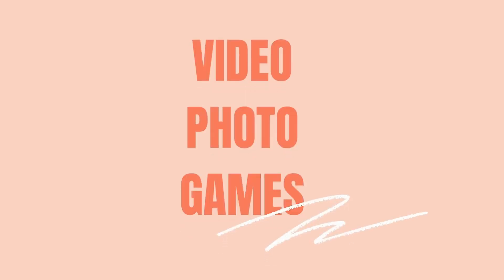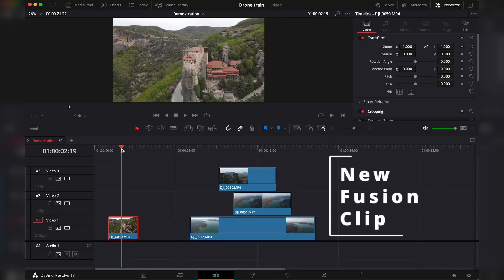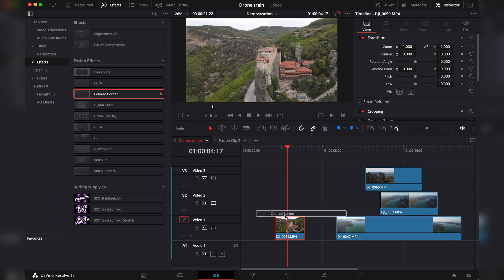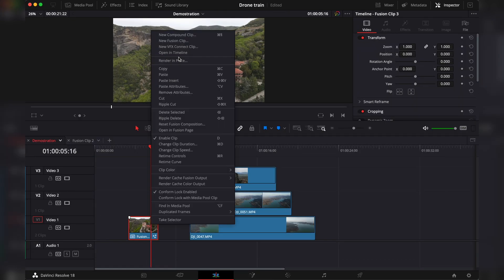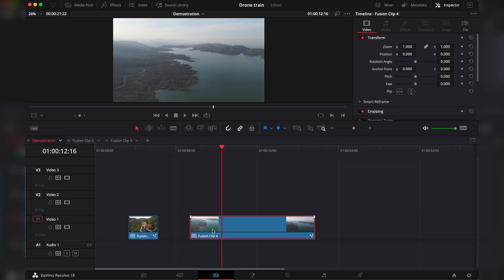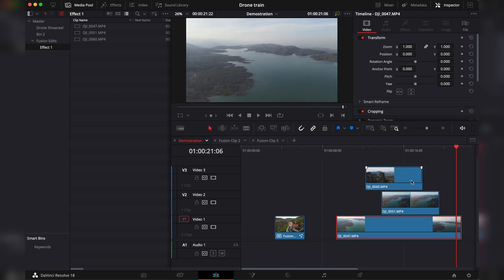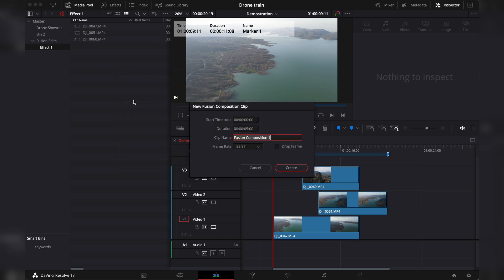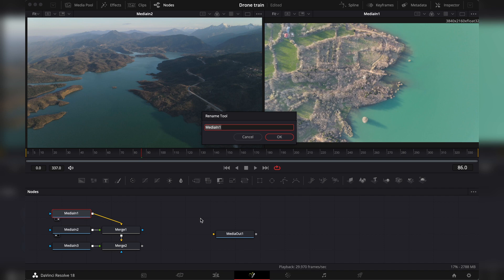Use fusion clips in DaVinci Resolve unless… you don’t want to be productive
In this video we will talk about opening/importing clips into Fusion.
I will show you the differences between the two most common ways, a few tips and how most Pros are doing it!